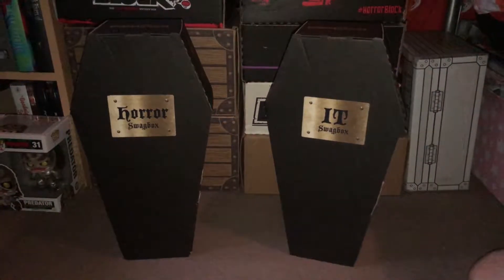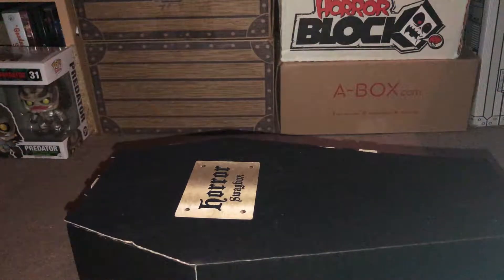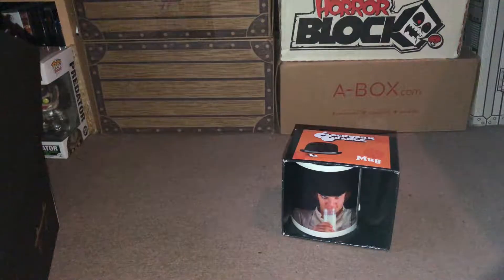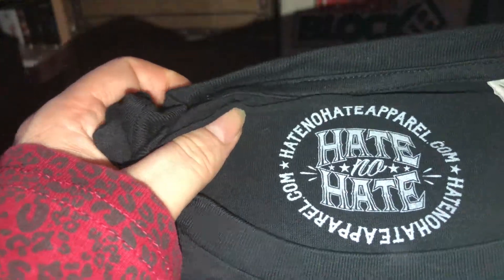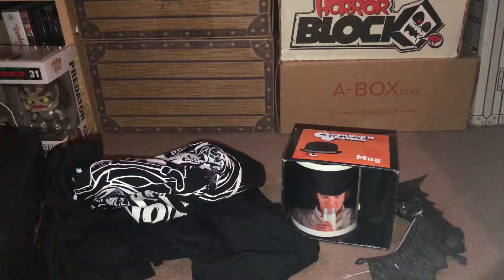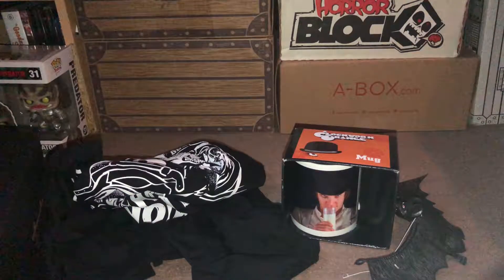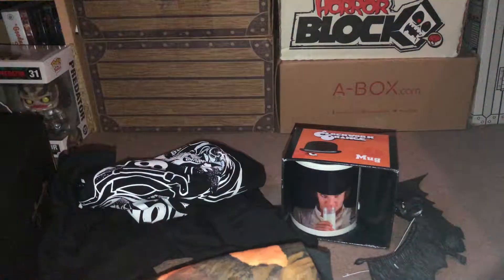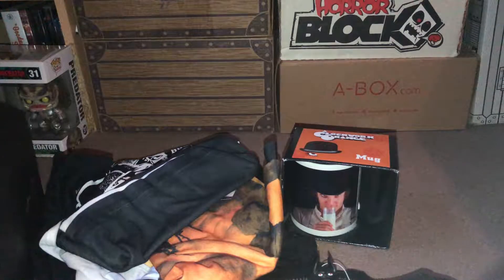Horror Swag Box from Loud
Unboxing the LOUD Horror Swag box mystery box of horror themed goodies. This was worth it just for the awesome coffin shaped box!!!